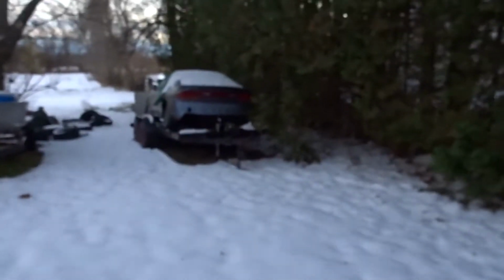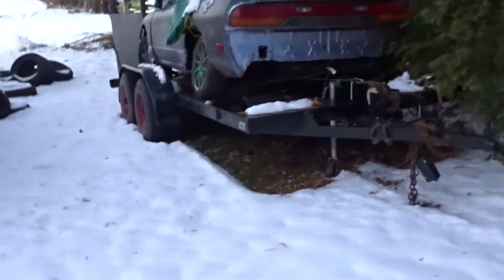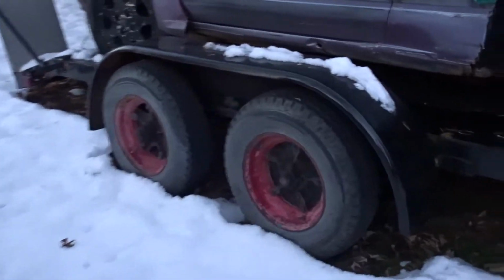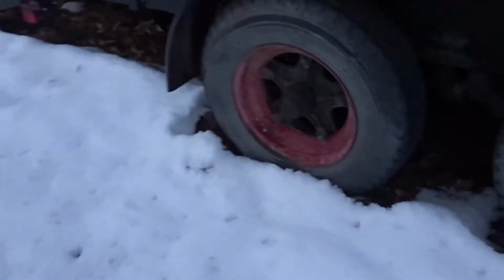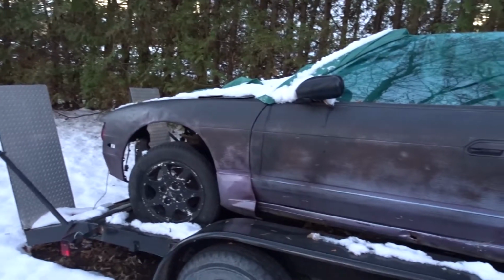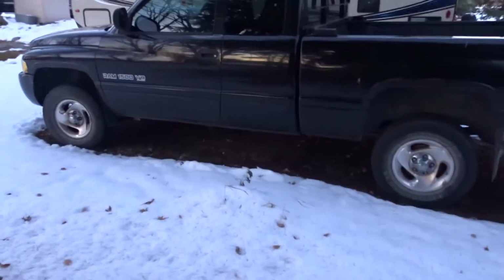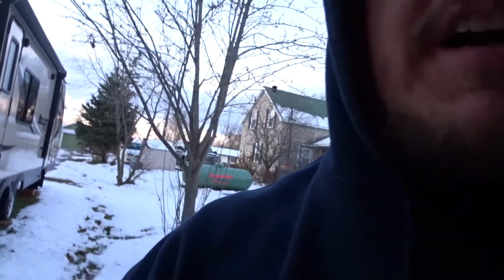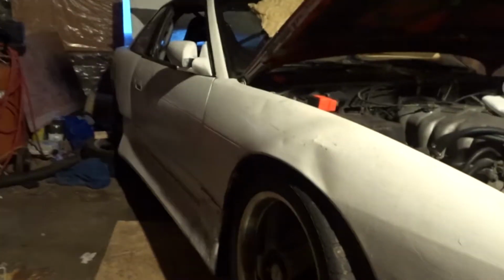Updates on projects, builds and shop upgrades